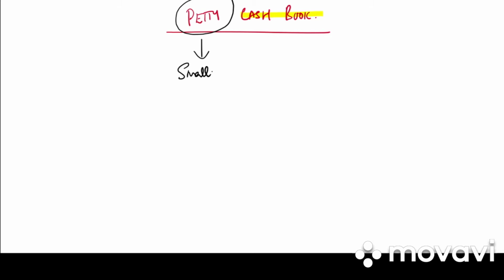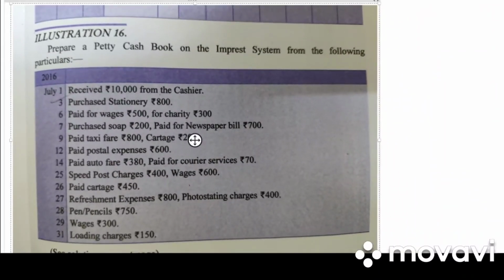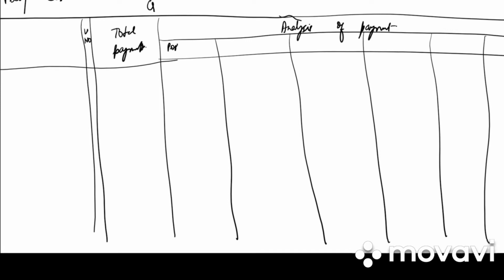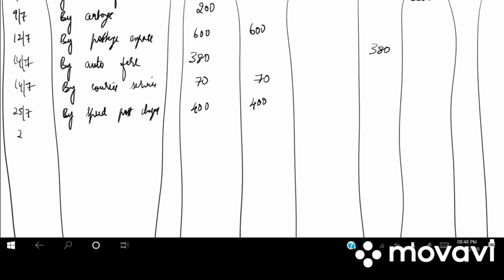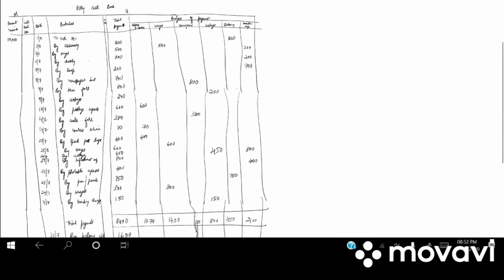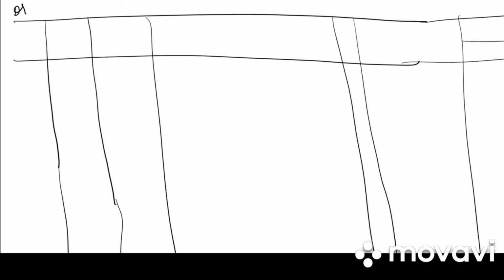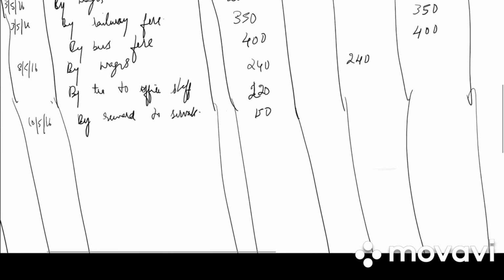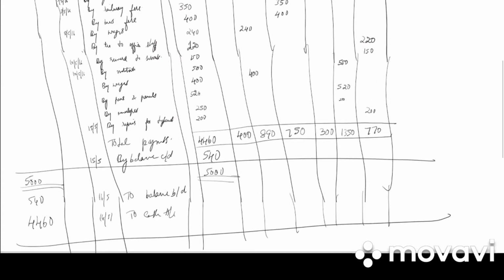Accountancy Class 42 | Chapter 11 | Cash Book | Petty Cash Book